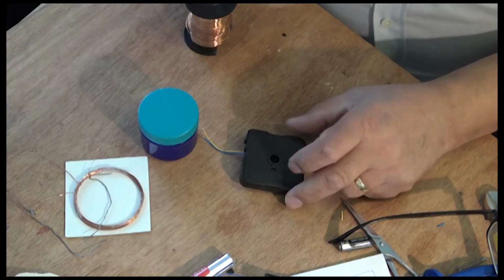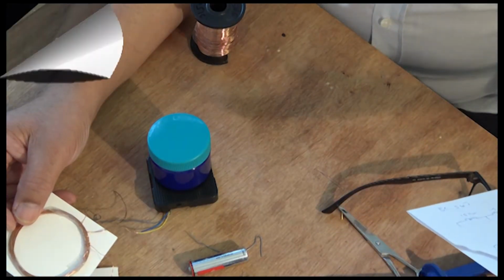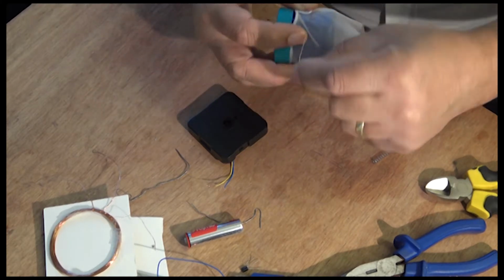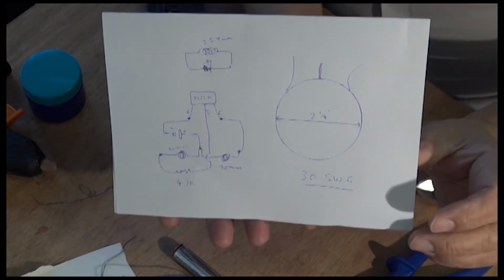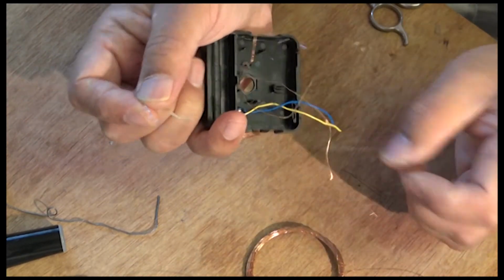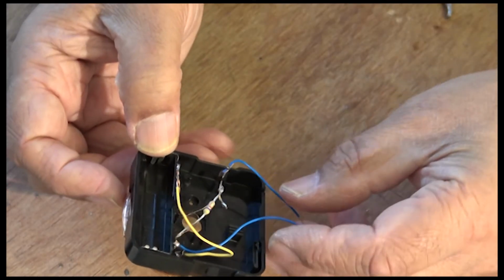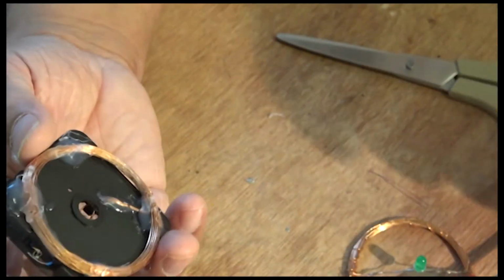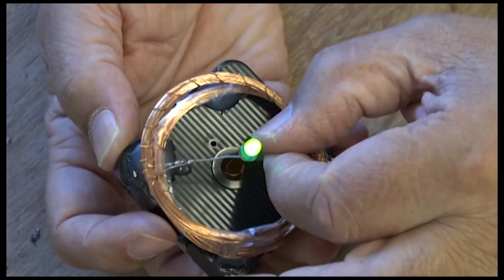#95. Wireless Electricity Transfer #2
Wireless Electricity Transfer #2.